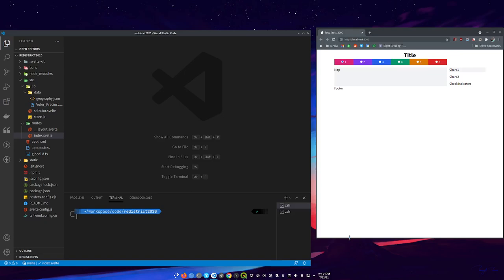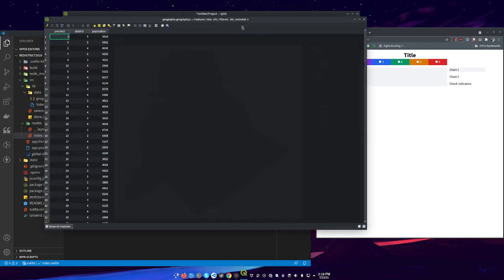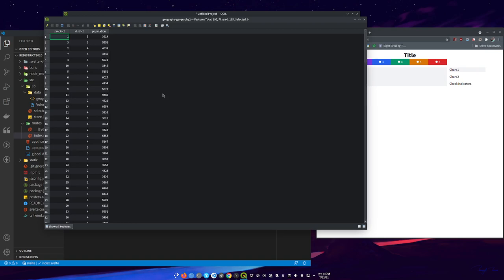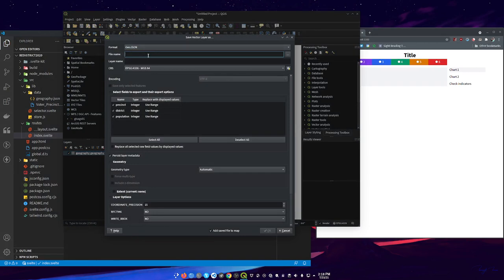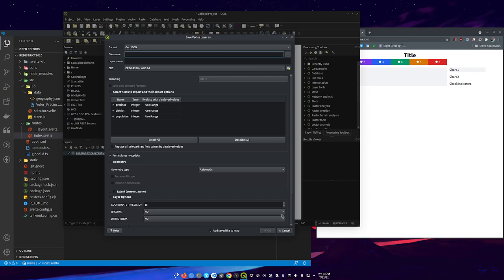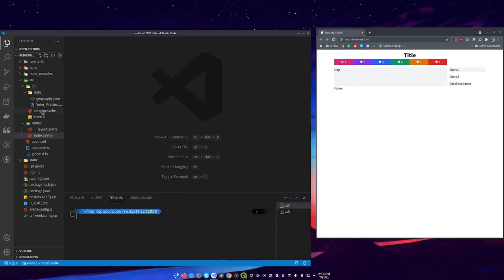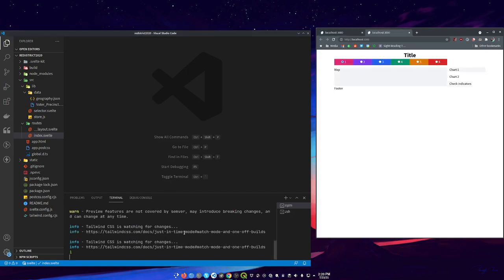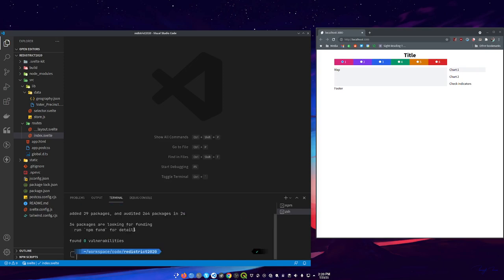Building an online redistricting app - part 3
Let's make a map!